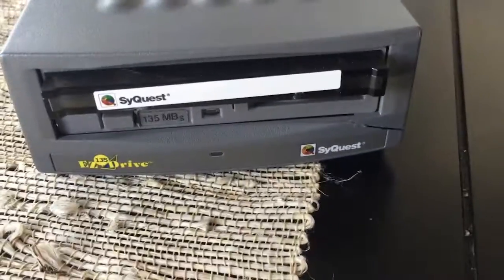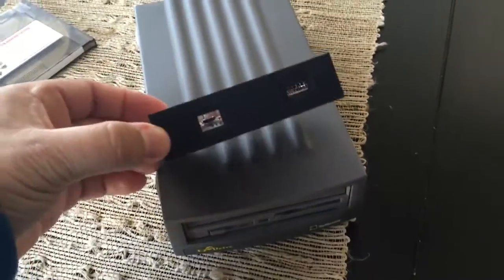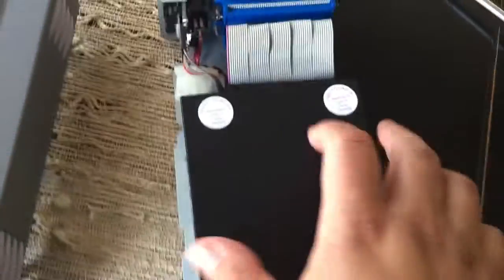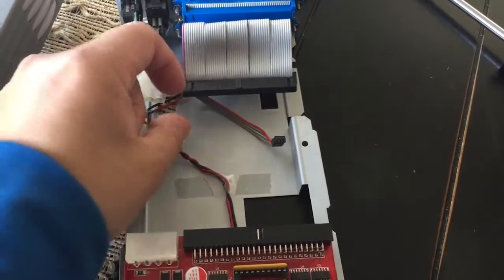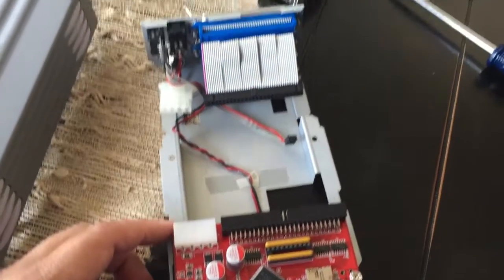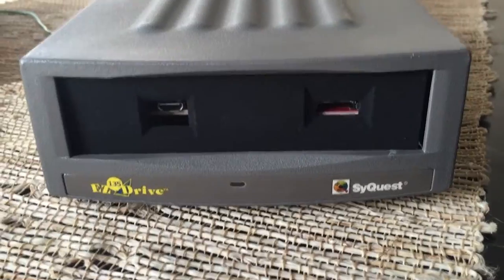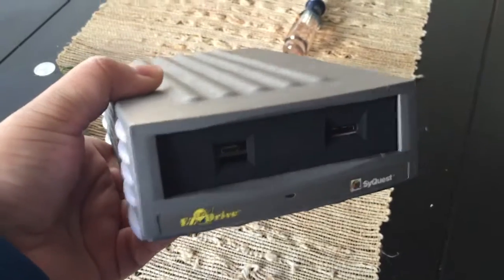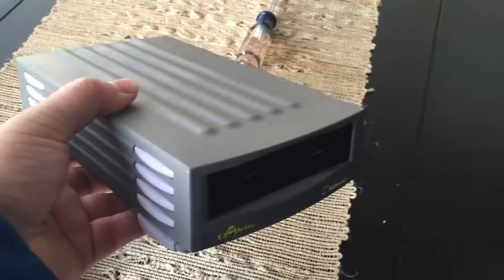Building an external SCSI reader from a SCSI2SD and a Syquest enclosure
An overview of how to put together a SCSI reader using a SCSI2SD and a Syquest EZDrive enclosure.  Its compact, light, and portable - perfect for samplers